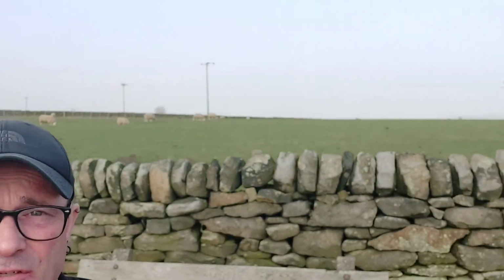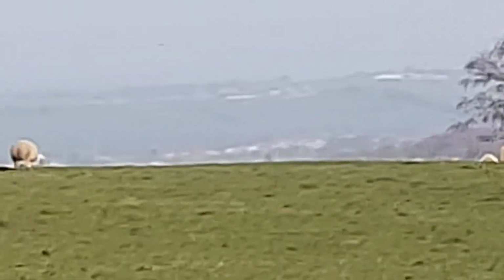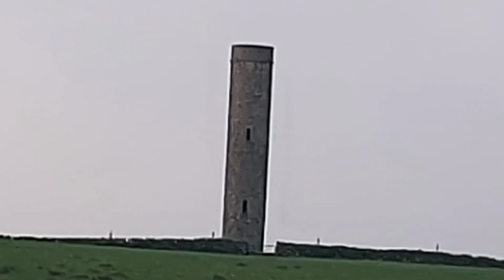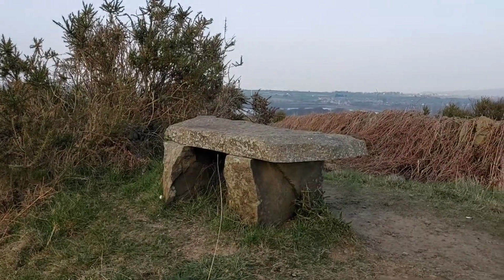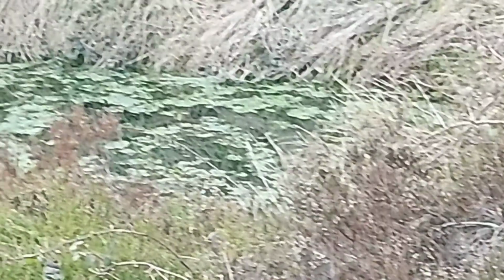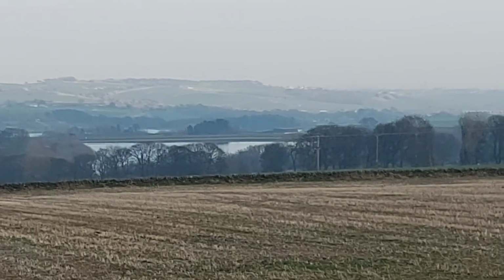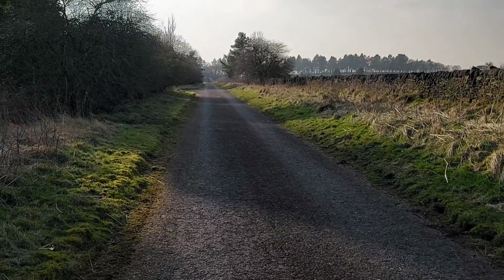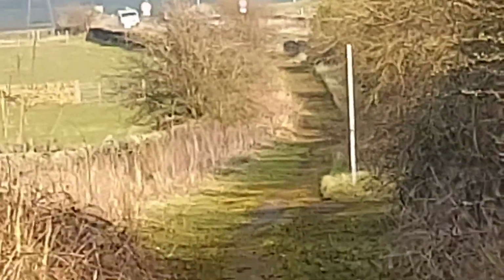Drive to the hills